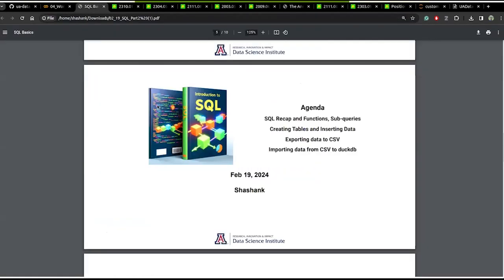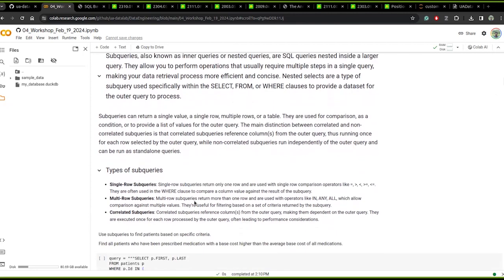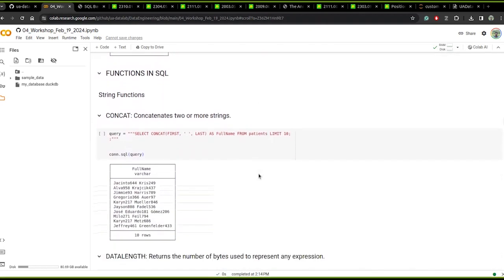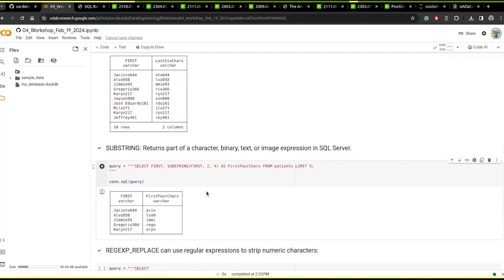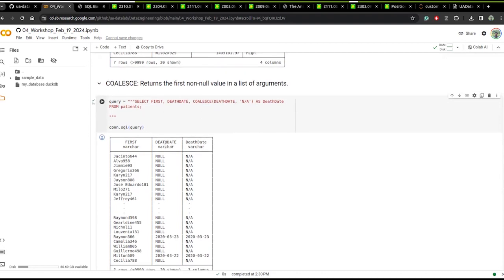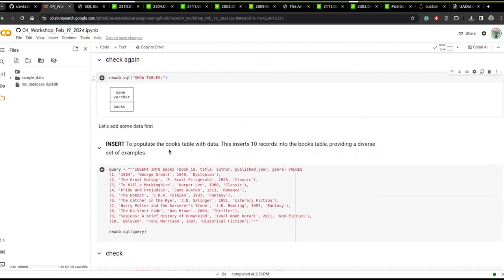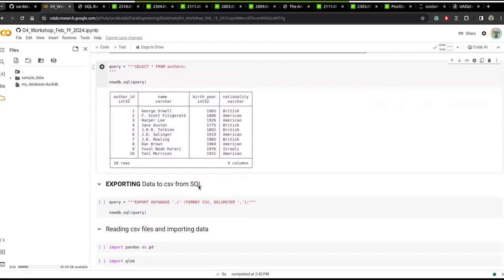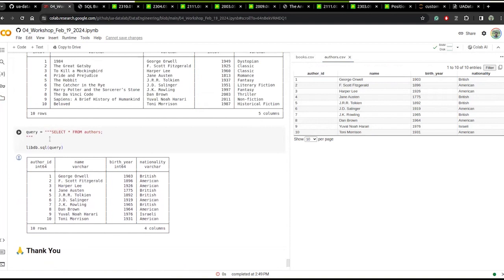[2024 Spring] Data Engineering - Introduction to SQL: Part 2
Instructor Shashank Yadav continues his lecture on the use of SQL.